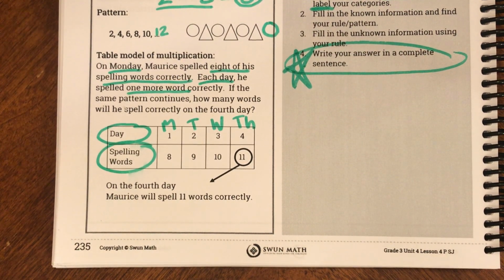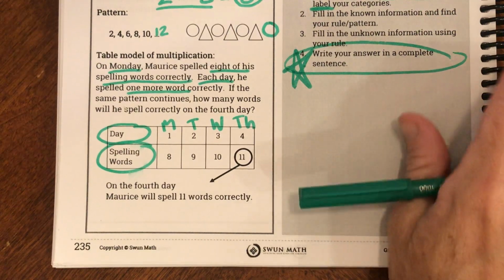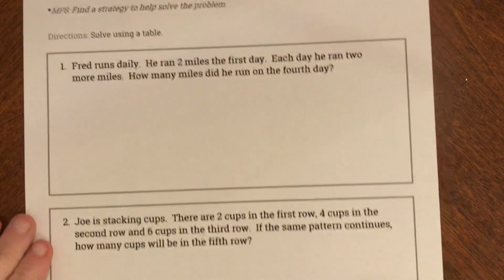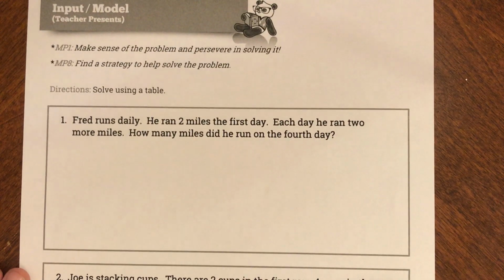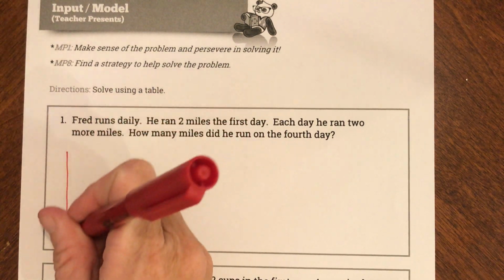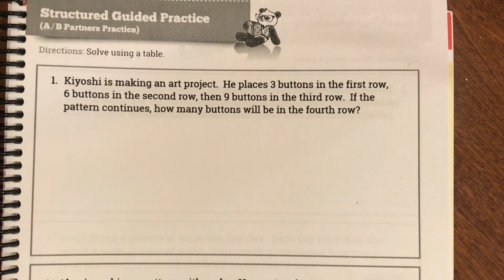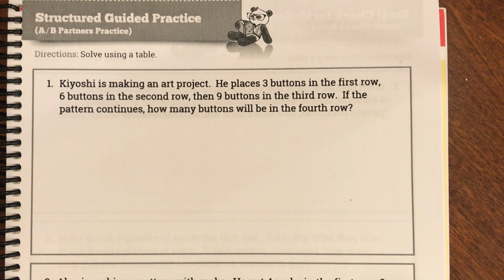3rd Grade 20/21 Lesson 4-4